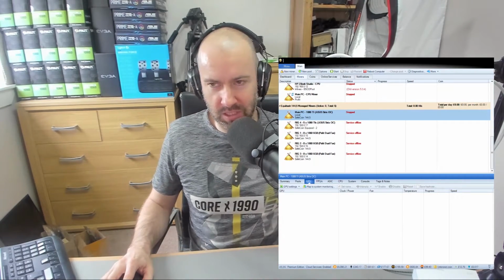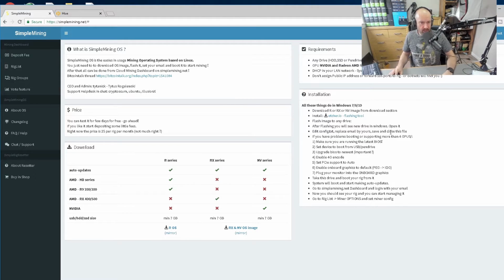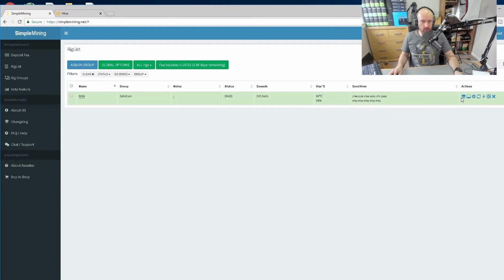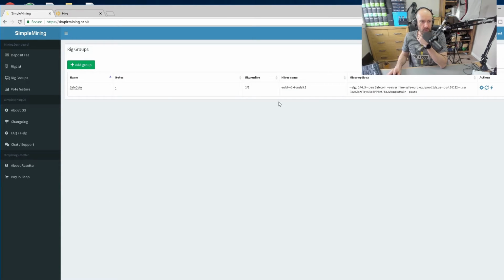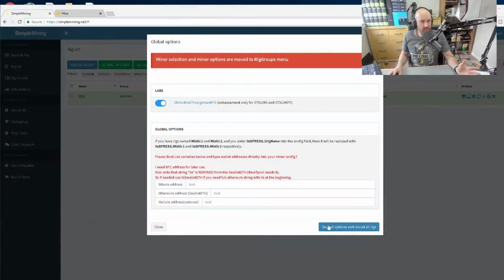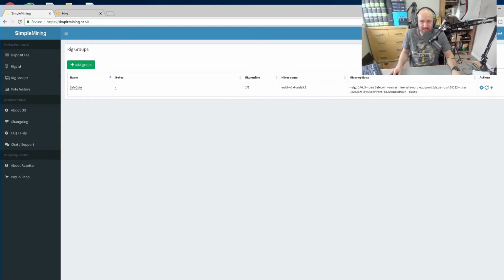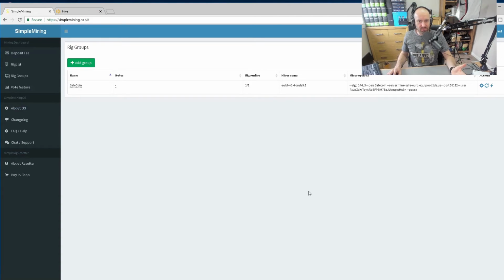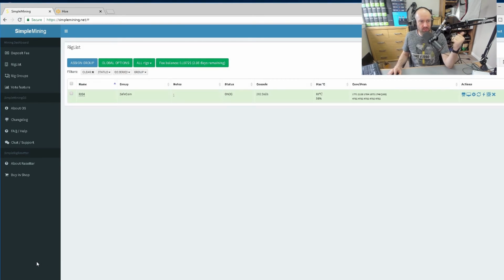SimpleMining OS (SMOS) - Functional, But Too Basic for Me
I take a look at SimpleMining OS (SMOS). The service is free to use for a few days and then costs $2 per rig per month.

It's easy to set up, though it's a little too simplistic for what I need.

Kevin

Trezor

KeepKey